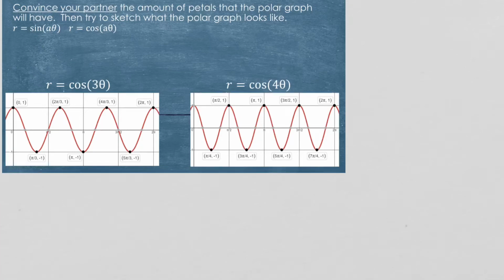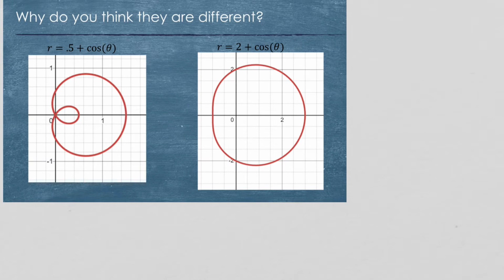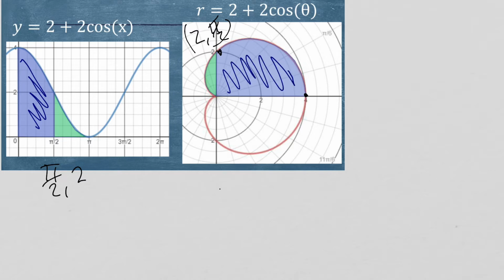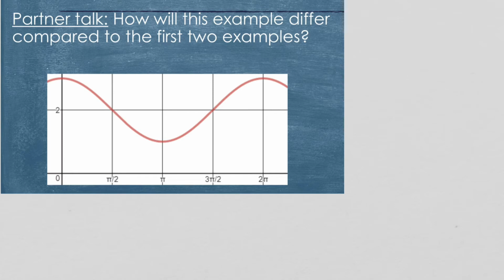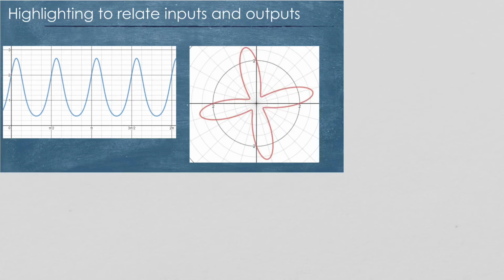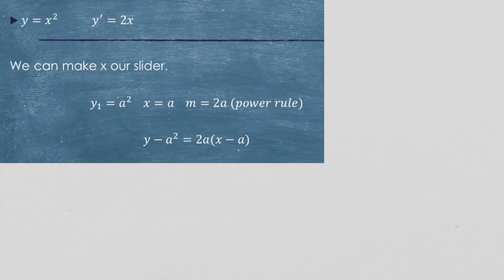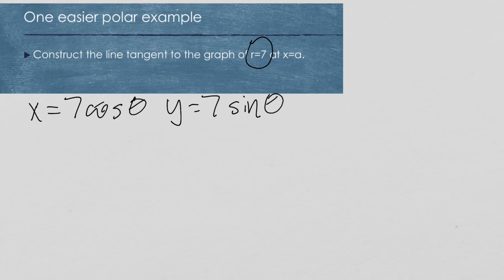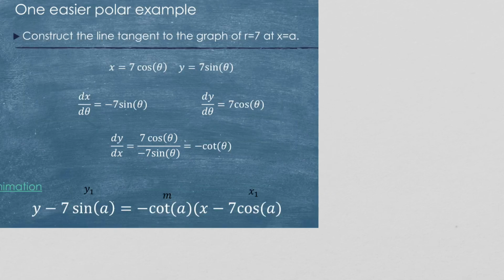Unit 9 Day 3 Limacon Curves And Slope Of Polar Functions